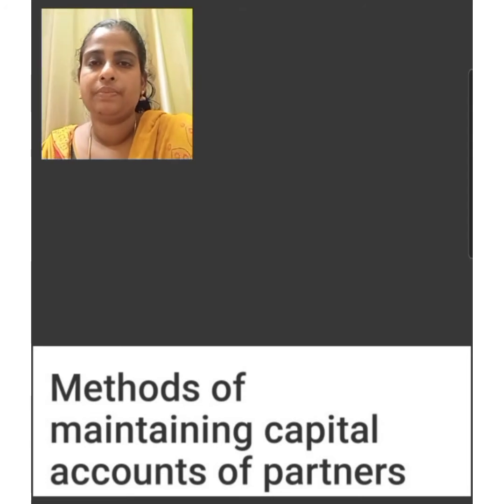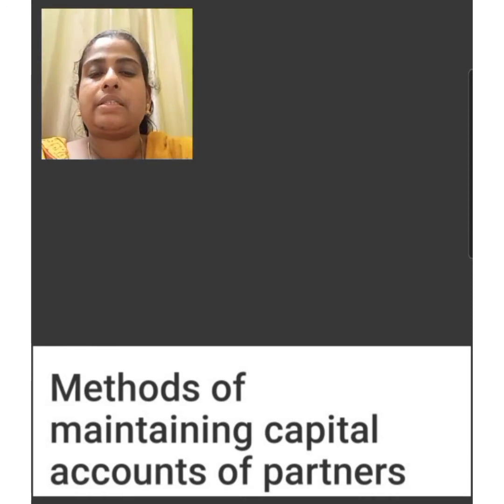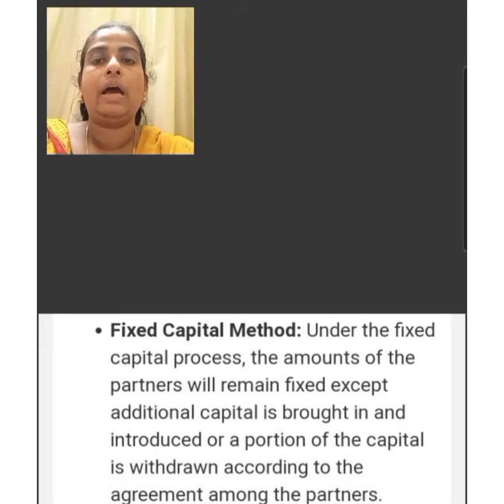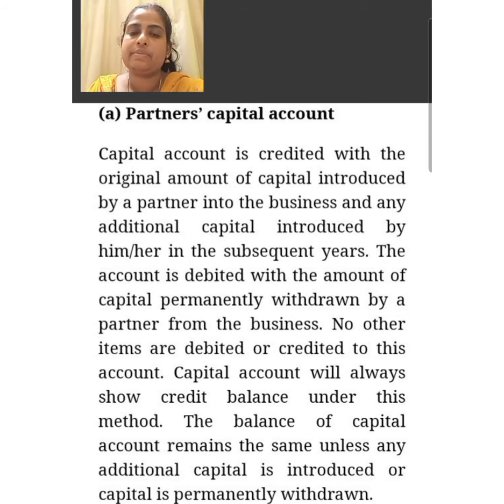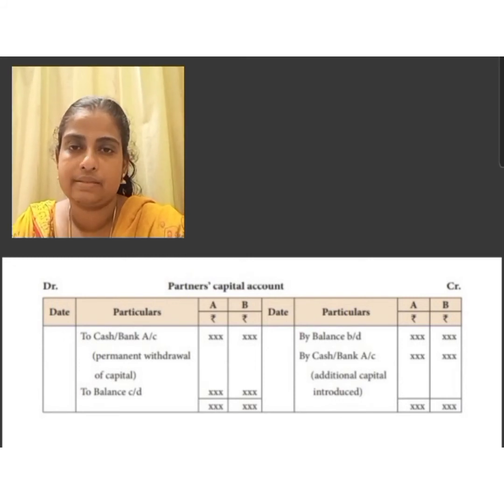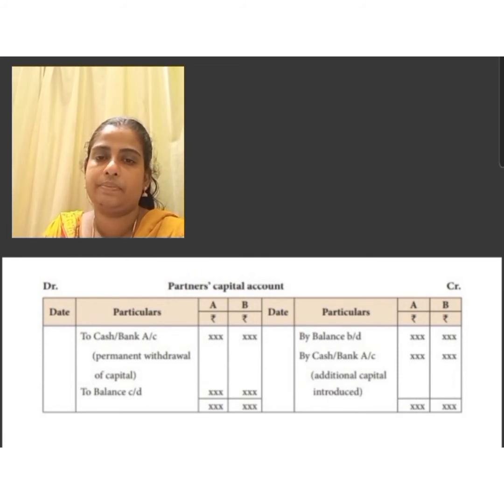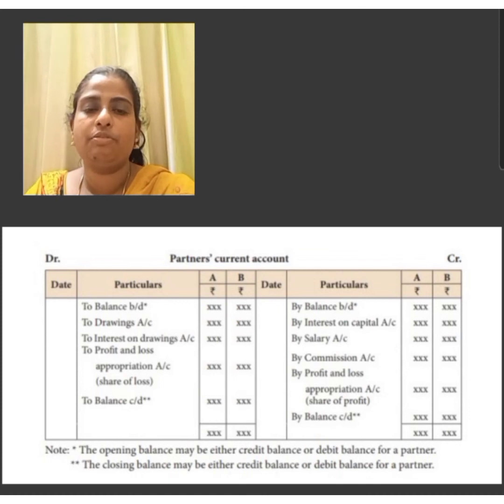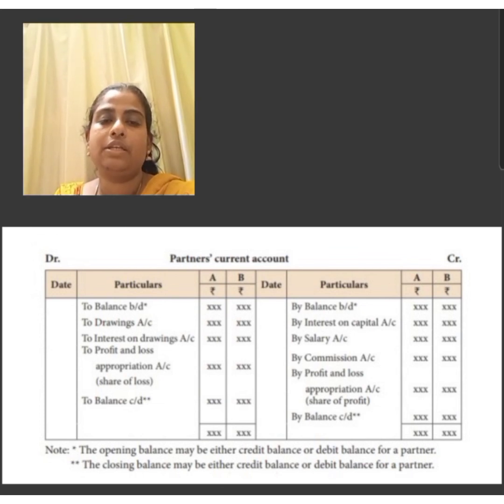Class 12 Accountancy 3/9/20 module 4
Accounting  for partnership  Firms